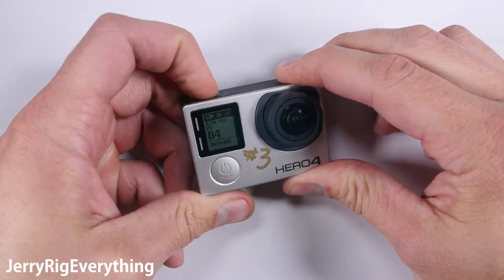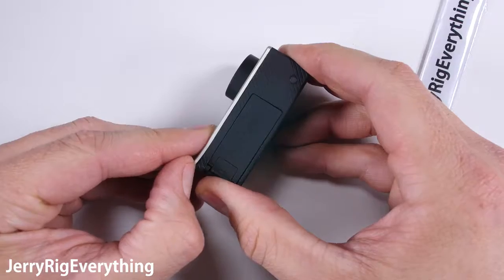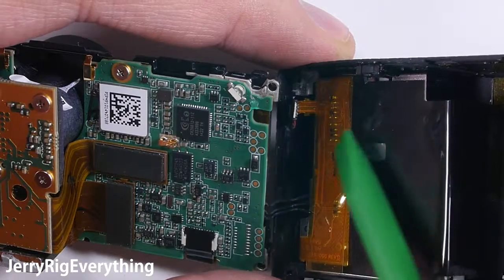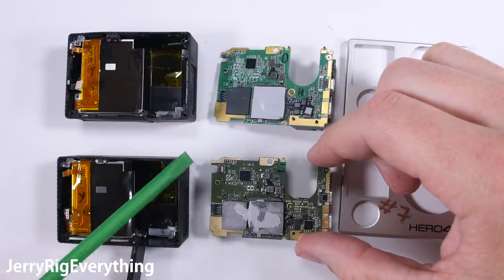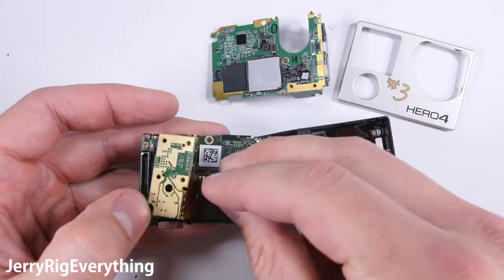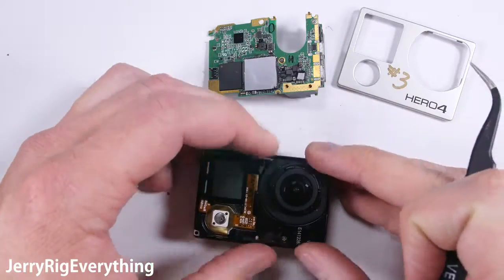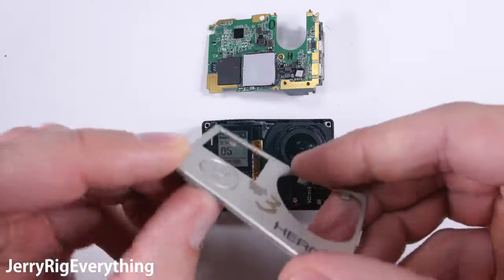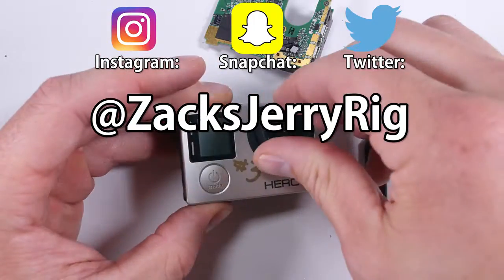GoPro 4 Teardown - Button fix - Crack Lens Replacement